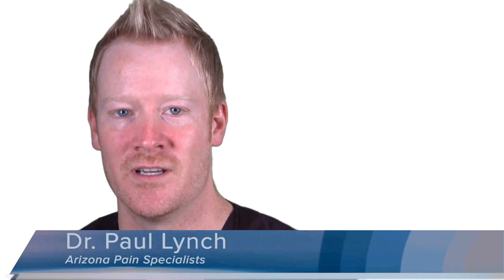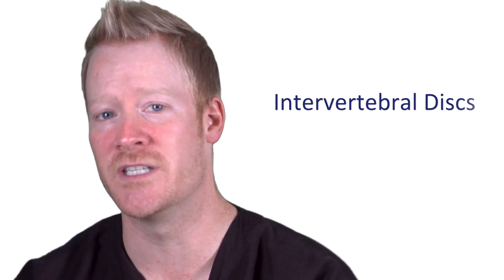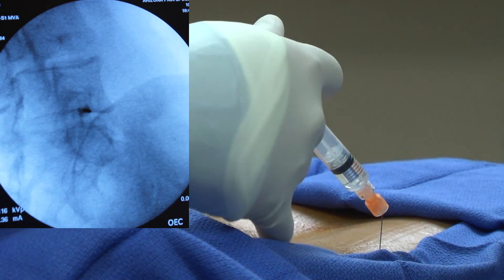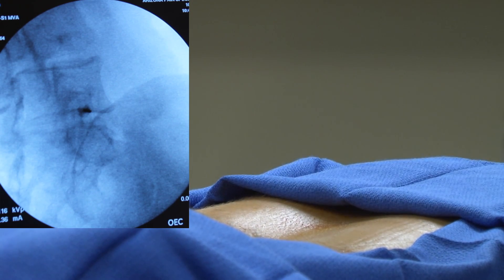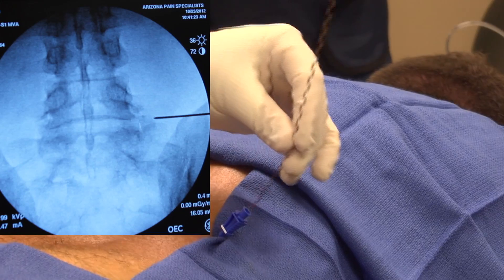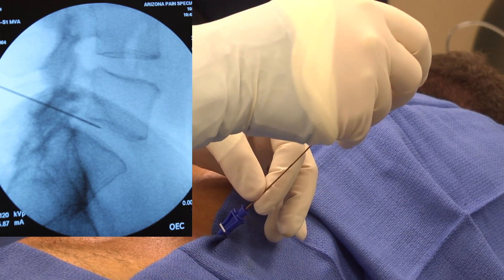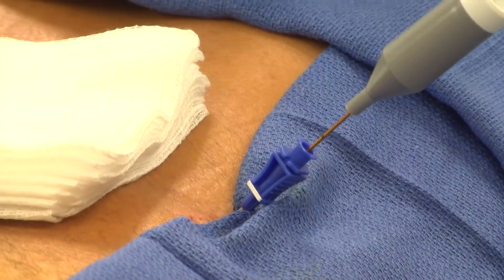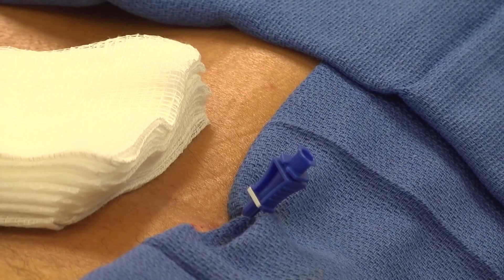Got Intervertebral Disc Pain? Get IntIntradiscal ElectroThermal Annuloplasty!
Intradiscal ElectroThermal Annuloplasty Explained by Dr. Paul Lynch

Intradiscal Electro- Thermal Annulopplasty, also known as IDET's are minimally invasive non-surgical treatments that are used to treat back pain originating from the intervertebral discs.

These discs are made of layers of collagen much like the layers in an onion. The layers can tear and disc material can leak outside of the disk causing nerve irritation. Small pain fibers can grow inside of discs and cause pain with everyday activities.

This procedure involves inserting a needle into the painful disc and then applying heat through a catheter in the disc.

Before the procedure, an IV line is started so that the patient can relax as needed.

Fluoroscopy, a real time X-ray machine is used in order to assure proper placement of the needle. With x-ray guidance the needle is then advanced to the targeted area until correct placement is obtained.

After the needle position is confirmed, a catheter is advanced around the inside of the disc. The temperature of the heating catheter is increased to about 195 degrees. The heat shrinks and repairs the tears in the disc wall area. Small nerve endings are also burned to make them less sensitive.

This procedure generally takes less than an hour to complete.

After the procedure, Patients should obtain pain relief in the first few hours after the injection.

page for more information.